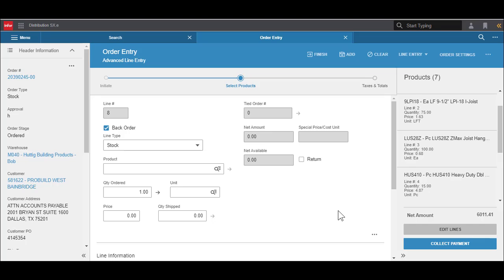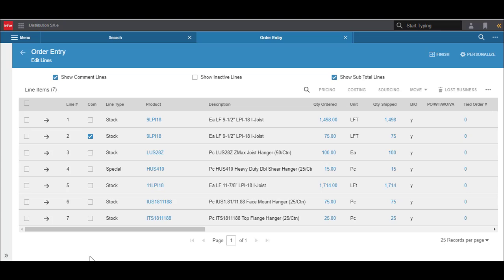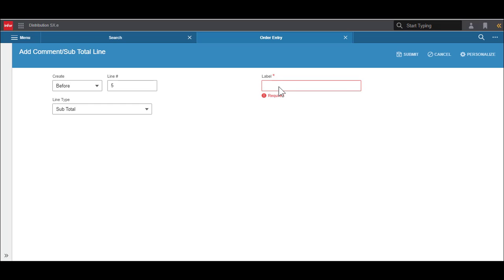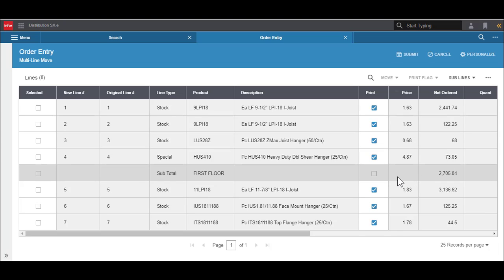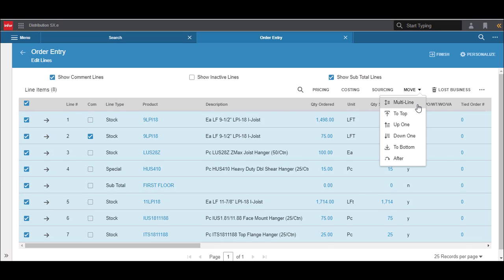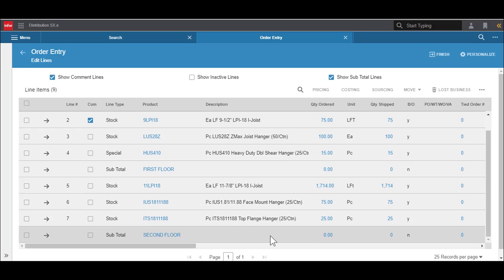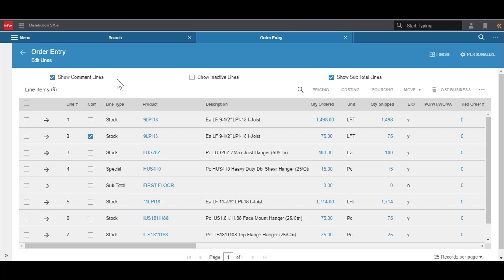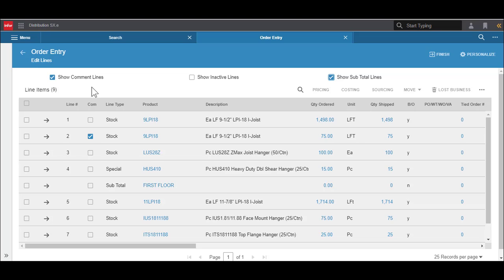Web 0175 Lines Grid Sub Totals